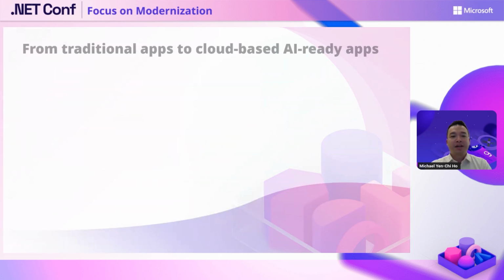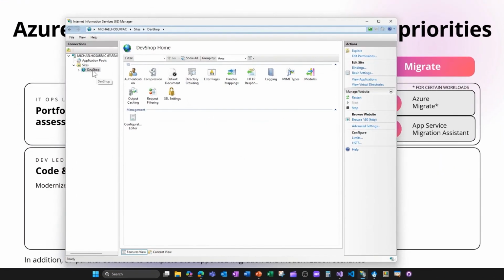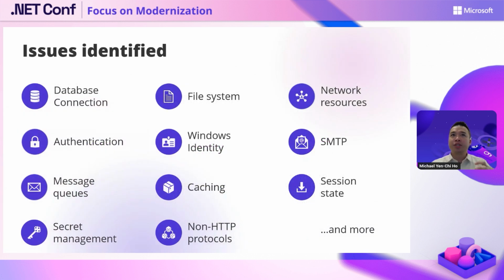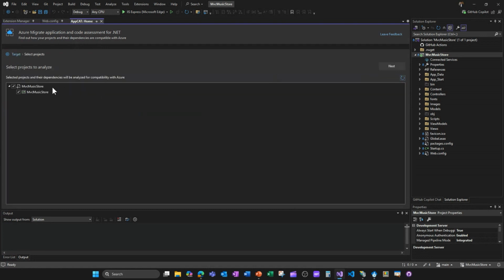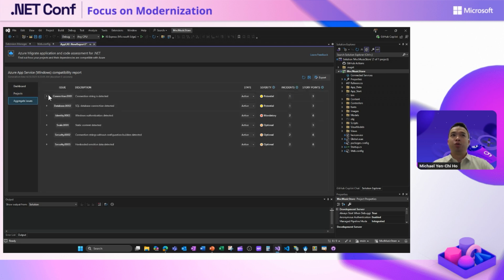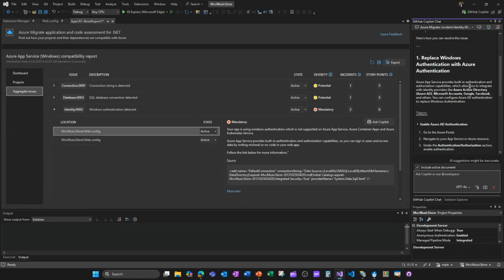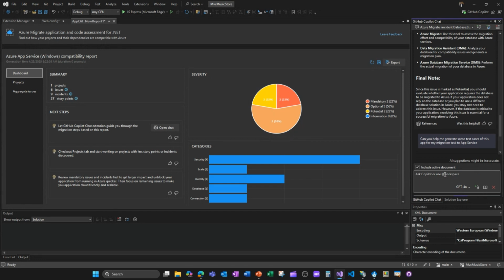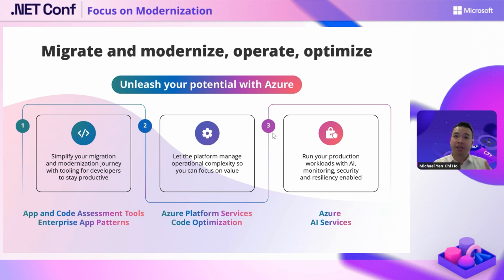Unblock .NET modernization with AI-assisted app and code assessment tools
See how thousands of developers are using the free, first-party application and code assessment toolkit from Microsoft to save time and accelerate their migration to the cloud. Learn how the integrated GitHub Copilot Chat provides a natural language interface to interact with recommended code changes to apply a broad range of code transformations with different cases and code patterns. The .NET assessment is free and available as a Visual Studio extension and a .NET CLI tool.

00:00 — Intro & Migration Goals
02:08 — Why Modernize on Azure
04:26 — App Service Migration Assistant
06:52 — AppCAT & AI Code Assessment
11:43 — Live Demo: AppCAT in Visual Studio
19:27 — Reviewing Assessment Findings
31:10 — Choosing Azure Migration Paths
33:10 — CLI & ASMA Tool Options
35:30 — One-Click Re-platform & Wrap-Up